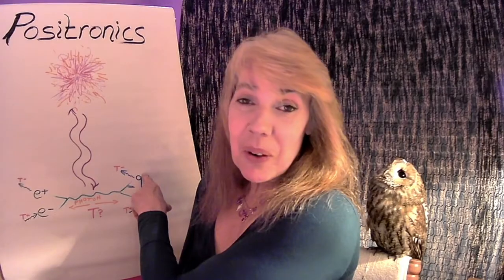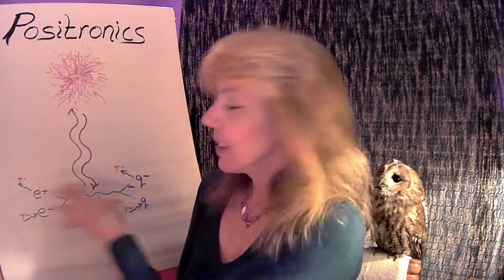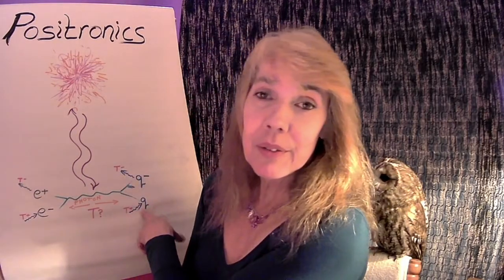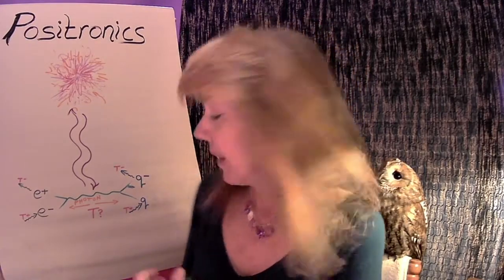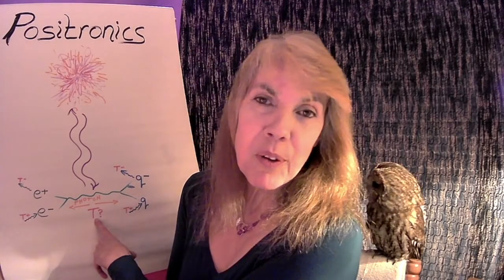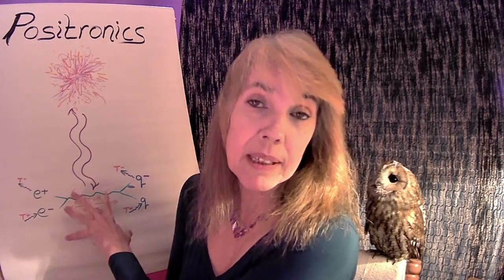Positivity and the Positron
What possible relationship could positrons have with our mental health? Is our state of mind and energy dependent upon annihilation?

This video condenses the original "Positronics" version in the FWQ series to seven minutes of exploration into the electron-positron annihilation process and the photon (light particle) produced as a result. Since the photon then turns into a quark-antiquark pairing, could this be happening within our physical framework all the time?

For more studies of the quantum realms in physics and mechanics, take a look at Series 1 and 2, and subscribe for Series 3 which will look at Metaphysics - how the more ethereal aspects operate within our reality.

(Quantumology is a Registered Trade Mark for all media applications, educational purposes and merchandising rights)